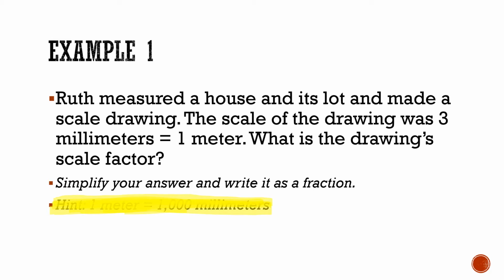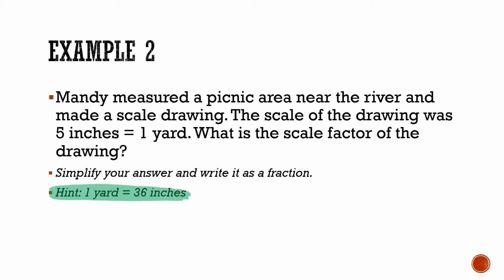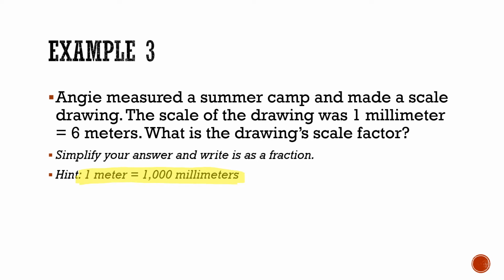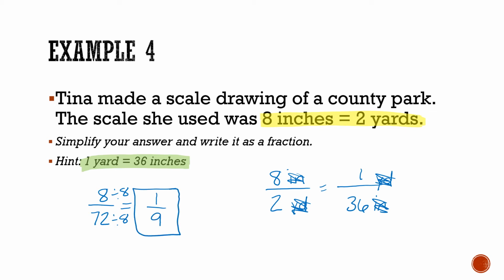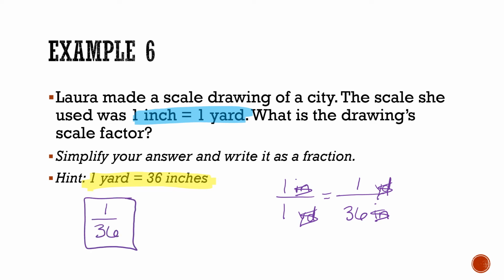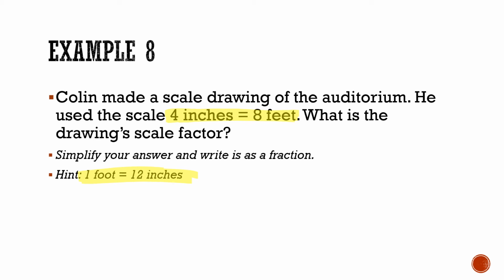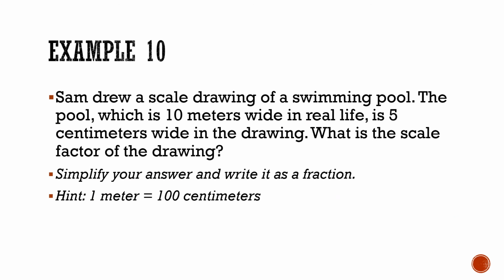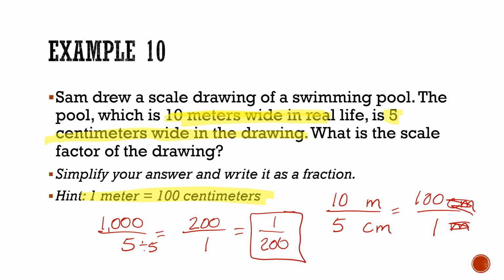Scale Drawings Day 2